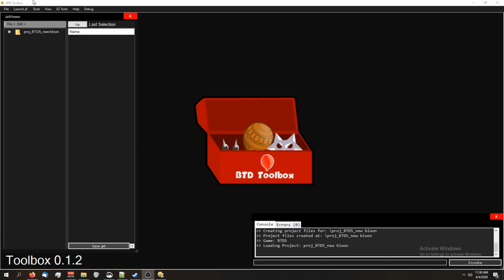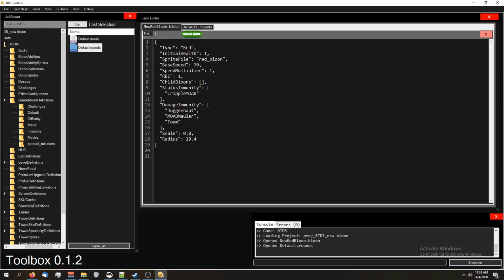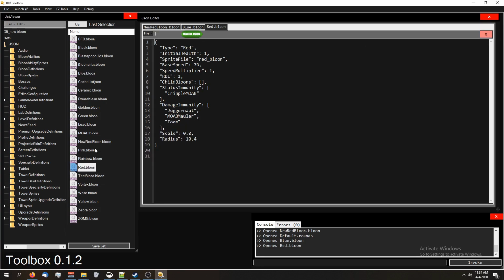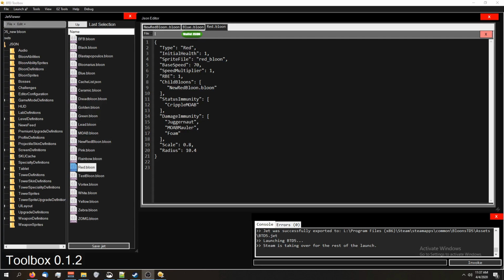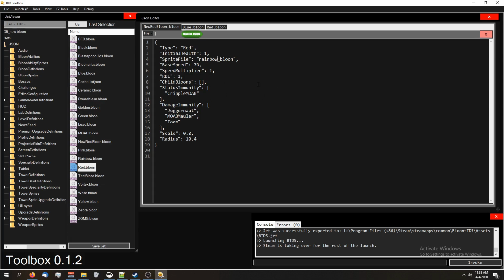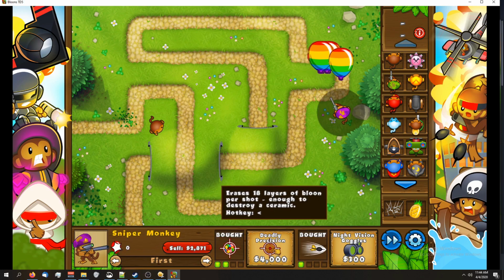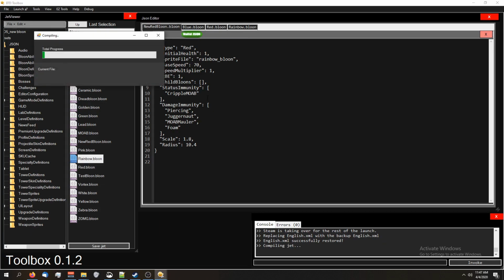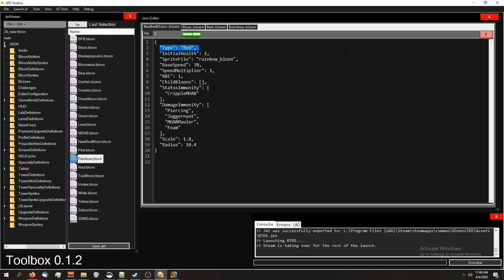How to Make New Bloons : [How to Actually Mod BTD5/ Battles]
Hey guys! In this video ill teach you a little trick to be able to make brand new bloons!